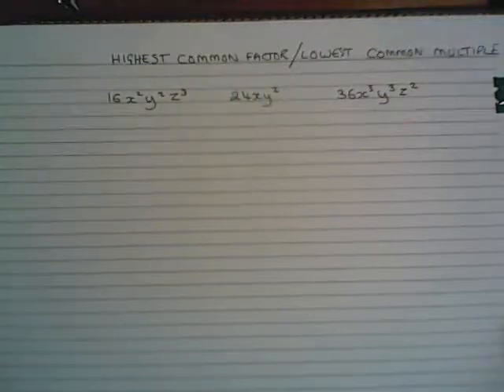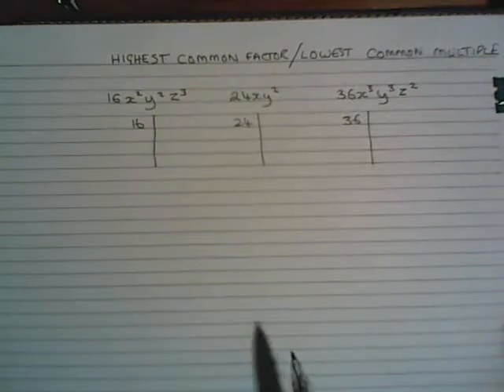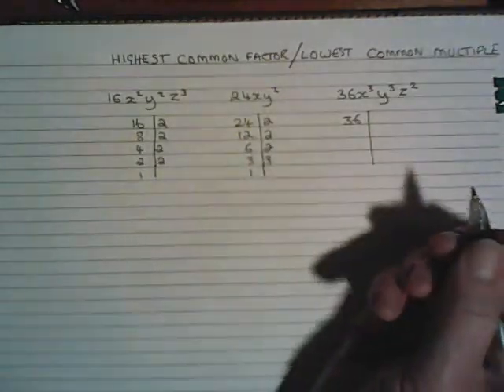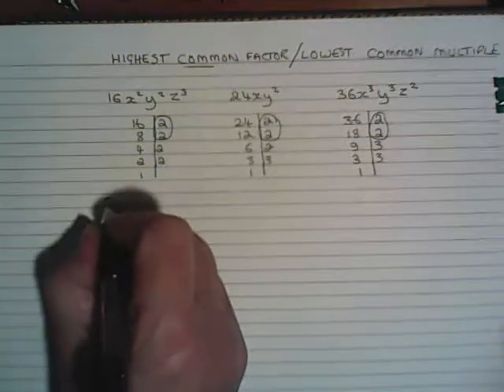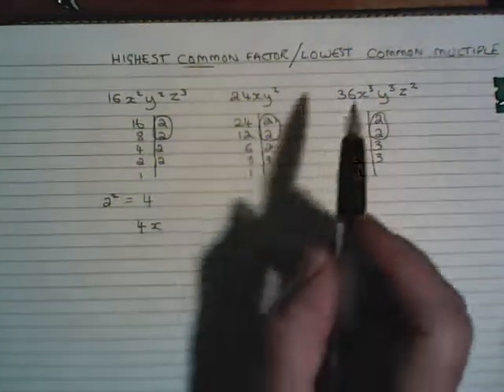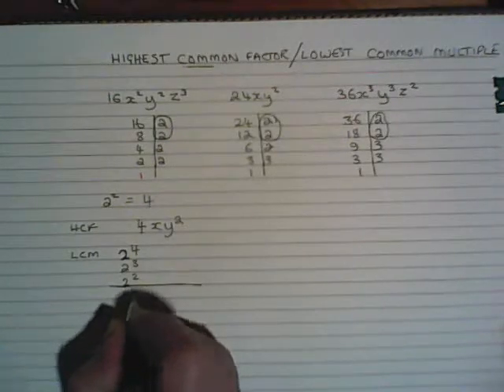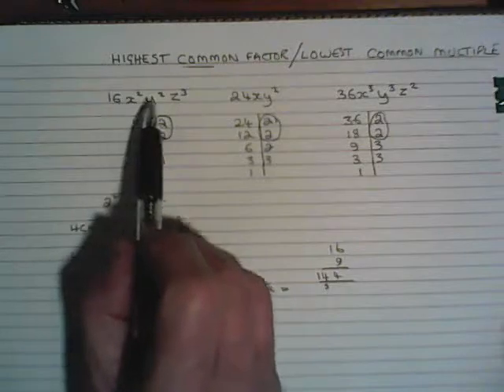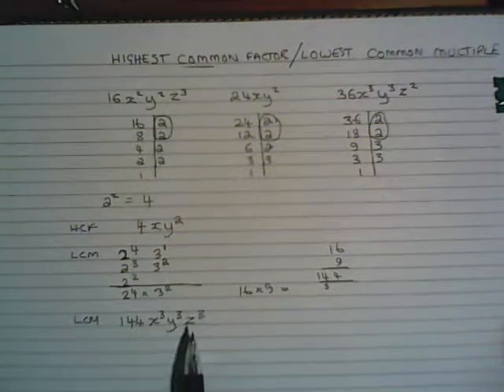HCF and LCM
Finding the highest common factor and lowest common multiple of three algebraic expressions